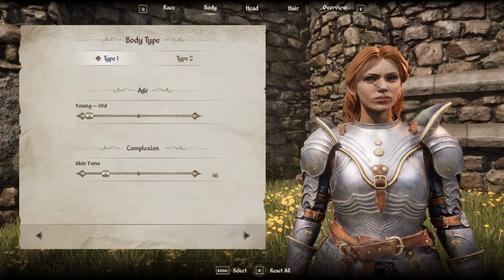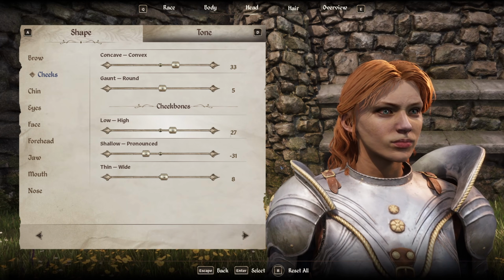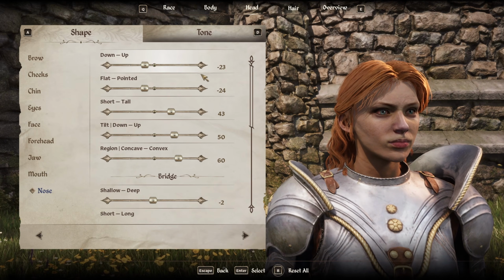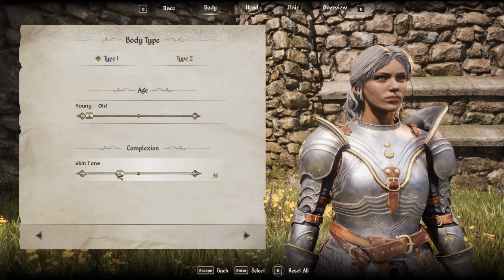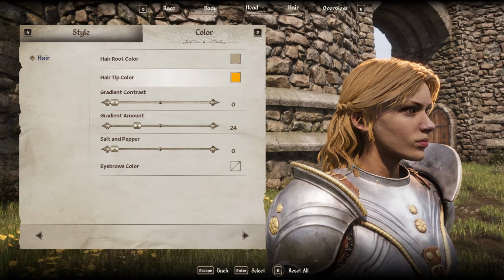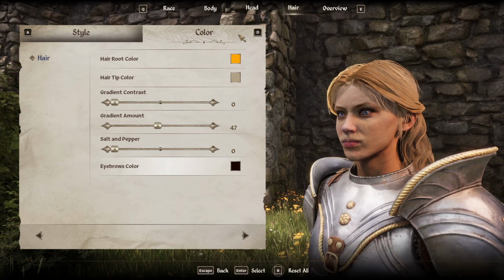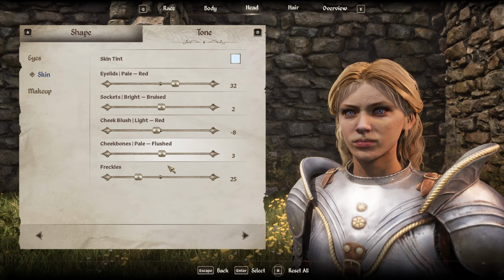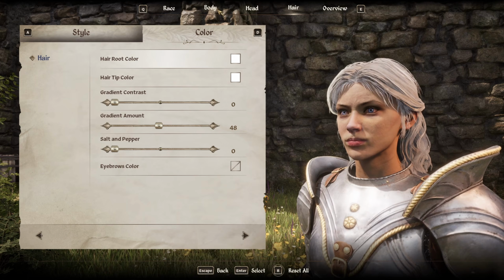Oblivion Remaster Female Breton Character Creation Tutorial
It's time to say goodbye to Elden Ring and embrace Oblivion Remaster, I would like to thank all the Souls content creator for this experience. Lil bro Steelovsky, Prod the funny, Chasethebro the great invader, FighterPl the parry king, Saintriot the off meta, DangitJM the underrated, SunlightBlade the top 10, Peeve Peeverson the almighty, Oroboro the darkmoon blade sellswords, YukasLegion I ban him, VaatiVidya lore fix, LimitBreaker fun facts and my favorites BathedInBrena tournament host and iamamish the role model.